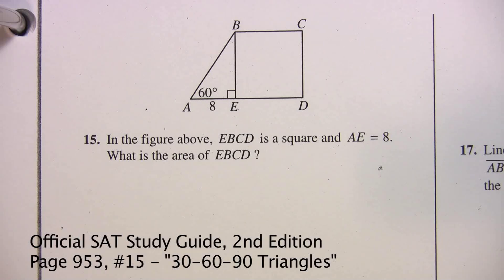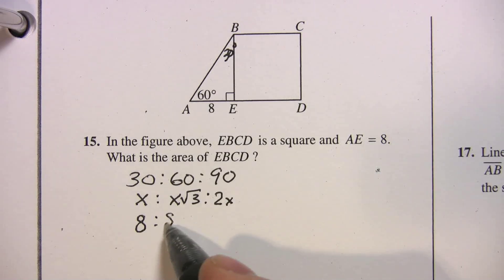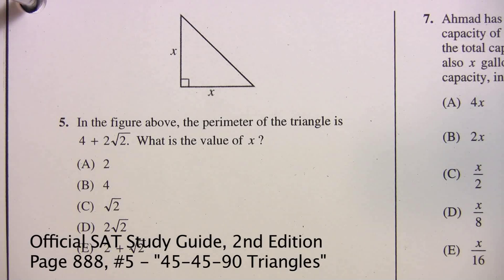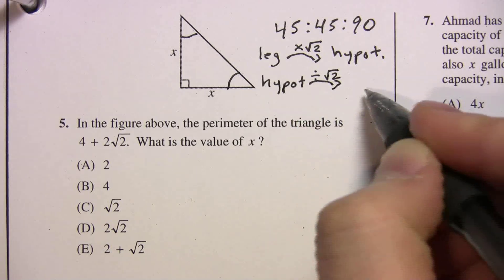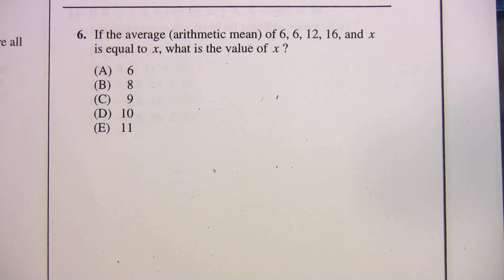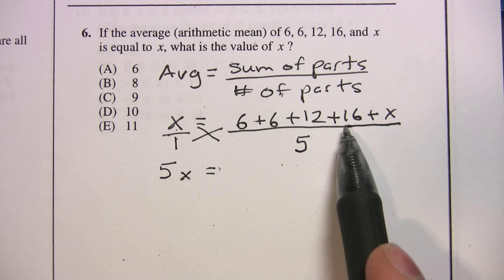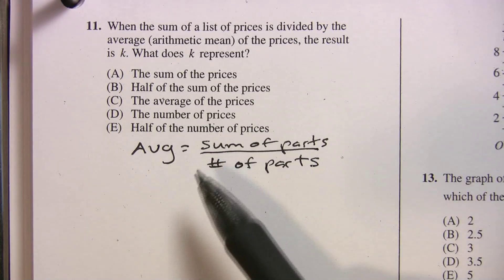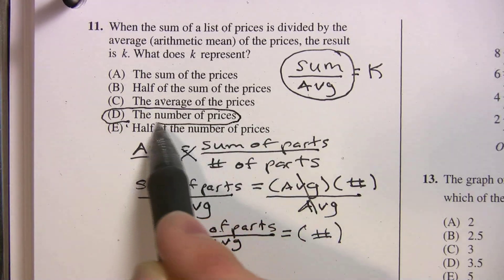SAT Math Tips, Tricks and Strategies - Part II